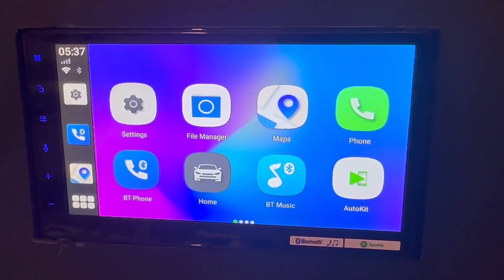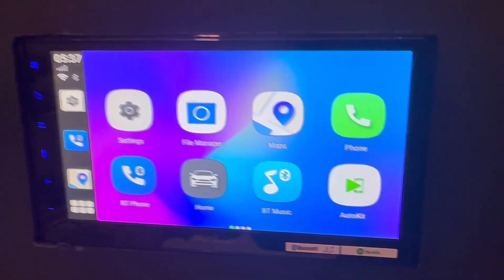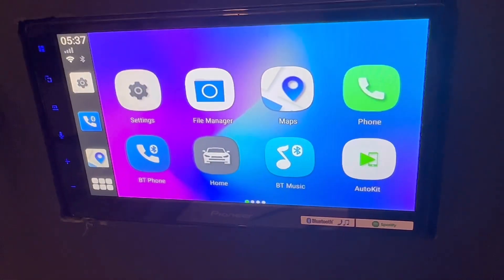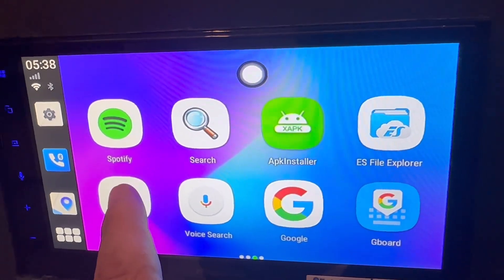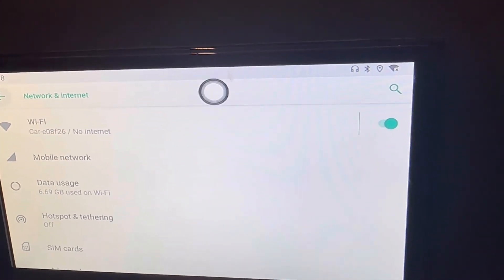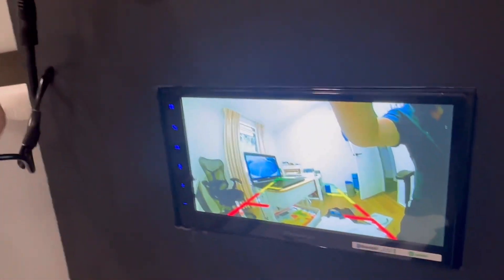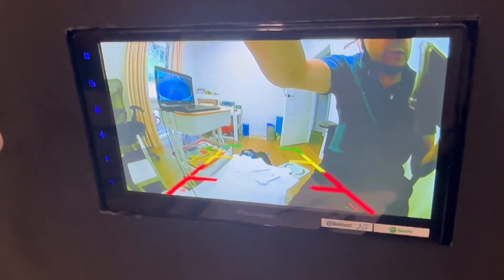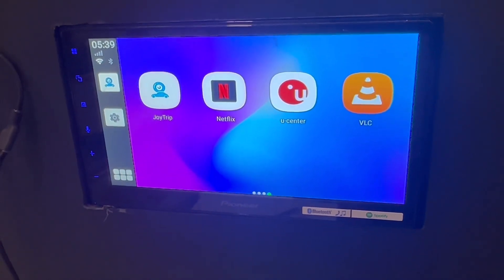How to install a reverse camera in your car radio screen display for caravan towing with app2car-RC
"Enhance Your Caravan Journey with Our Cutting-edge App2car-RC Reverse Camera System!

Experience peace of mind and elevate your caravan adventures with our state-of-the-art reverse camera system. Designed for safety and convenience, our high-resolution cameras provide a clear and comprehensive view of your surroundings, ensuring you navigate with confidence. Use your CarPlay radio screen in conjunction with the app2car adapter to view the reverse camera , no additional screens or no mobile phone required

Key Features:
1. **Crystal Clear Vision:** Our reverse cameras deliver sharp and clear images, allowing you to navigate tight spots and tricky maneuvers effortlessly. Say goodbye to blind spots and hello to a safer travel experience.

2. **Easy Installation:** Designed with user-friendliness in mind, our reverse camera system is a breeze to install. No need for complicated setups or professional help – get ready to hit the road in no time.

3. **Durable and Weatherproof:** Built to withstand the rigors of travel, our cameras are weatherproof and durable. Whether you're facing rain, snow, or sunshine, our cameras keep performing, ensuring longevity and reliability.

4. **Enhanced Night Vision:** Don't let the cover of darkness hinder your journey. Our reverse cameras feature enhanced night vision capabilities, providing clear visibility even in low-light conditions. Safety knows no time constraints.

5. **Wide-Angle Coverage:** Enjoy a broader perspective with our wide-angle coverage. Maneuvering in tight spots becomes a breeze as our cameras capture a larger field of view, keeping you in control at all times.

6. **Wireless Connectivity:** Say goodbye to tangled wires and complicated setups. Our reverse camera system offers wireless connectivity, simplifying the installation process and maintaining a clean, uncluttered look for your caravan.

Invest in the safety and convenience of your caravan travels today. Our reverse camera system is the perfect companion for any journey, providing you with the clarity and confidence needed to explore the open road. Upgrade your caravan experience – see it all, see it safely!"